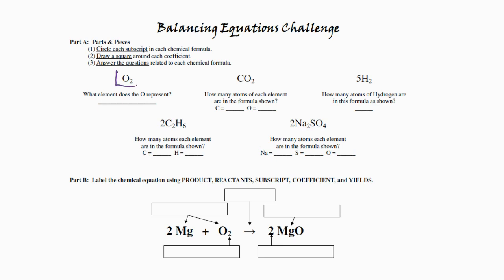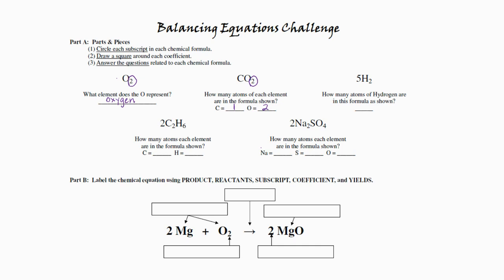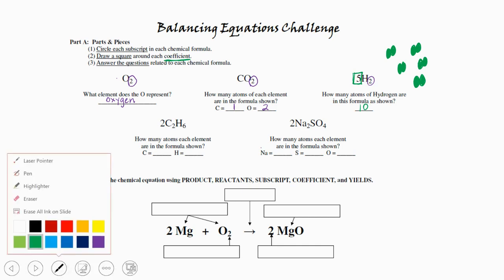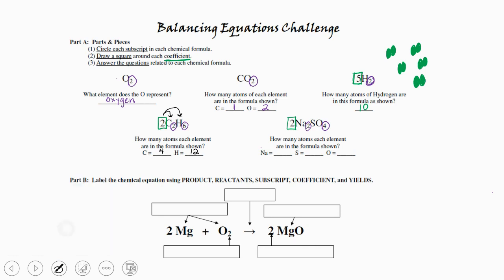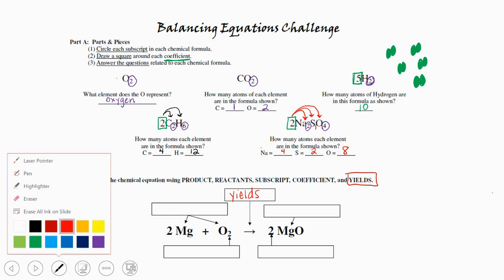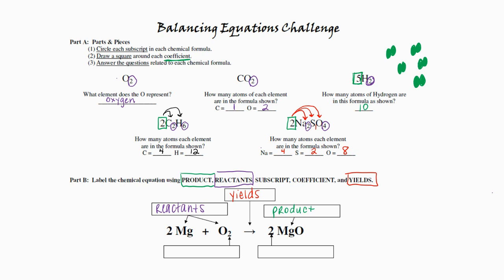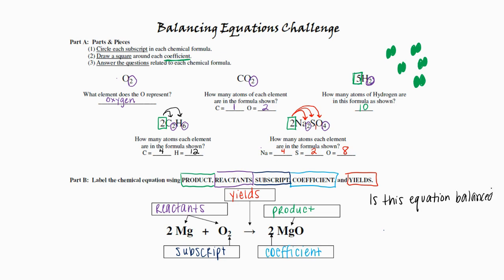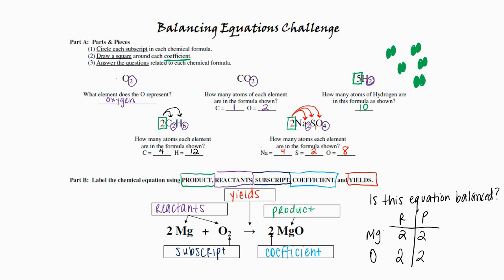Balancing Equations - Biology